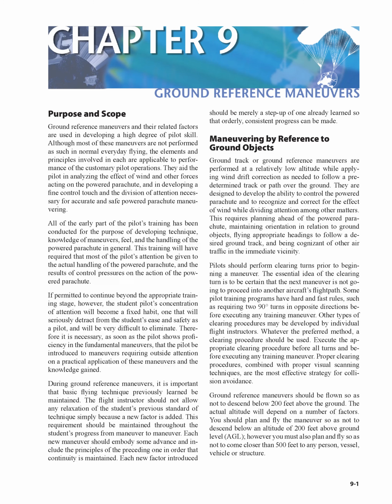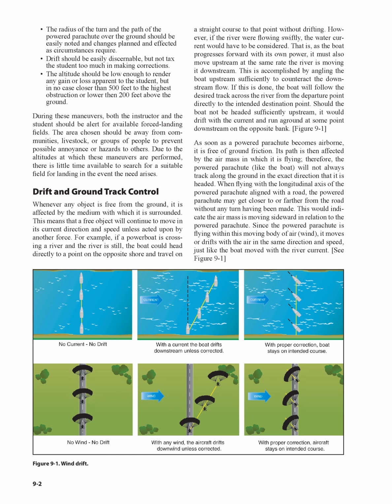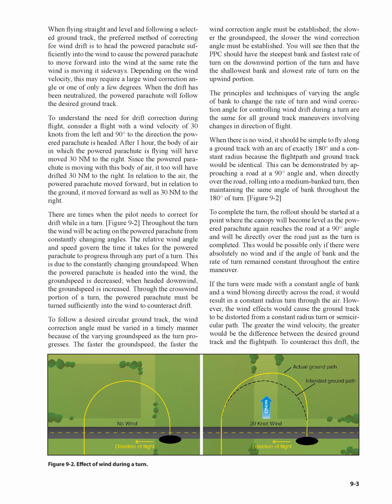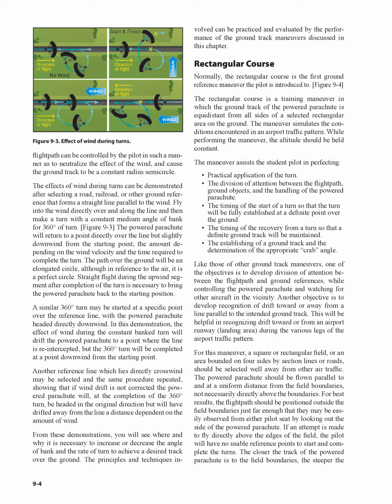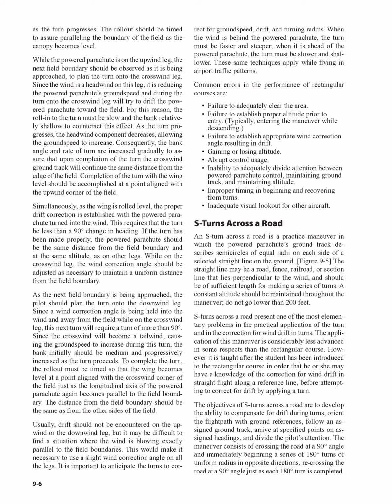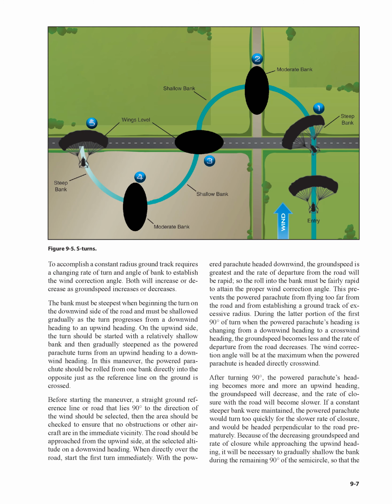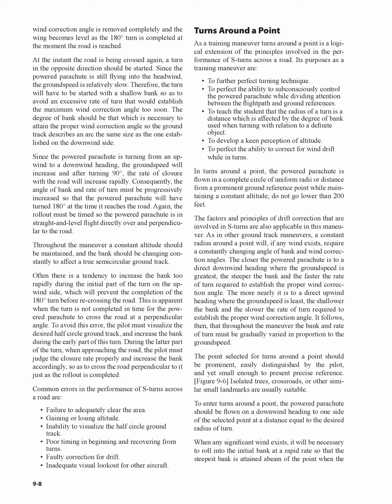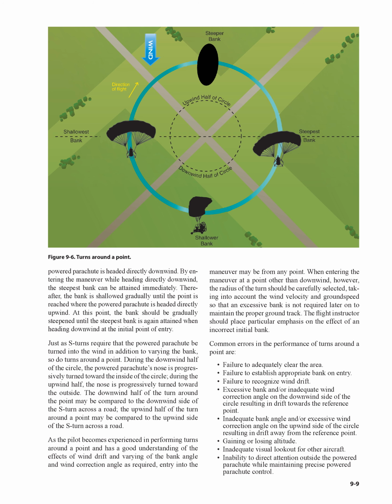Chapter 9 Ground Reference Maneuvers | Powered Parachute Flying Handbook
Powered Parachute Flying Handbook Chapter 9 Ground Reference Maneuvers
Search Amazon.com for the physical book. Powered Parachute Flying Handbook (paid link)
Purpose and Scope Ground reference maneuvers and their related factors are used in developing a high degree of pilot skill.
Although most of these maneuvers are not performed as such in normal everyday flying, the elements and principles involved in each are applicable to perfor- mance of the customary pilot operations.
They aid the pilot in analyzing the effect of wind and other forces acting on the powered parachute, and in developing a fine control touch and the division of attention neces- sary for accurate and safe powered parachute maneu- vering.
All of the early part of the pilot’s training has been conducted for the purpose of developing technique, knowledge of maneuvers, feel, and the handling of the powered parachute in general.
This training will have required that most of the pilot’s attention be given to the actual handling of the powered parachute, and the results of control pressures on the action of the pow- ered parachute.
If permitted to continue beyond the appropriate train- ing stage, however, the student pilot’s concentration of attention will become a fixed habit, one that will seriously detract from the student’s ease and safety as a pilot, and will be very difficult to eliminate.
There- fore it is necessary, as soon as the pilot shows profi- ciency in the fundamental maneuvers, that the pilot be introduced to maneuvers requiring outside attention on a practical application of these maneuvers and the knowledge gained.
During ground reference maneuvers, it is important that basic flying technique previously learned be maintained.
The flight instructor should not allow any relaxation of the student’s previous standard of technique simply because a new factor is added.
This requirement should be maintained throughout the student’s progress from maneuver to maneuver.
Each new maneuver should embody some advance and in- clude the principles of the preceding one in order that continuity is maintained.
Each new factor introduced should be merely a step-up of one already learned so that orderly, consistent progress can be made.
Maneuvering by Reference to Ground Objects Ground track or ground reference maneuvers are performed at a relatively low altitude while apply- ing wind drift correction as needed to follow a pre- determined track or path over the ground.
They are designed to develop the ability to control the powered parachute and to recognize and correct for the effect of wind while dividing attention among other matters.
This requires planning ahead of the powered para- chute, maintaining orientation in relation to ground objects, flying appropriate headings to follow a de- sired ground track, and being cognizant of other air traffic in the immediate vicinity.
Pilots should perform clearing turns prior to begin- ning a maneuver.
The essential idea of the clearing turn is to be certain that the next maneuver is not go- ing to proceed into another aircraft’s flightpath.
Some pilot training programs have hard and fast rules, such as requiring two 90° turns in opposite directions be- fore executing any training maneuver.
Other types of clearing procedures may be developed by individual flight instructors.
Whatever the preferred method, a clearing procedure should be used.
Execute the ap- propriate clearing procedure before all turns and be- fore executing any training maneuver.
Proper clearing procedures, combined with proper visual scanning techniques, are the most effective strategy for colli- sion avoidance.
Ground reference maneuvers should be flown so as not to descend below 200 feet above the ground.
The actual altitude will depend on a number of factors.
You should plan and fly the maneuver so as not to descend below an altitude of 200 feet above ground level (AGL); however you must also plan and fly so as not to come closer than 500 feet to any person, vessel, vehicle or structure.• The radius of the turn and the path of the powered parachute over the ground should be easily noted and changes planned and effected as circumstances require.
• Drift should be easily discernable, but not tax the student too much in making corrections.
• The altitude should be low enough to render any gain or loss apparent to the student, but in no case closer than 500 feet to the highest obstruction or lower then 200 feet above the ground.
During these maneuvers, both the instructor and the student should be alert for available forced-landing fields.
The area chosen should be away from com- munities, livestock,